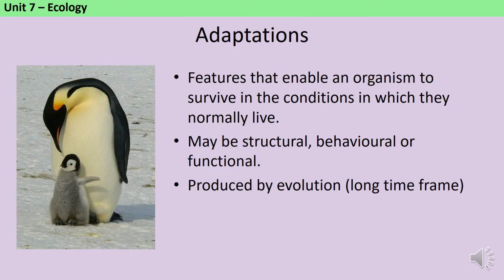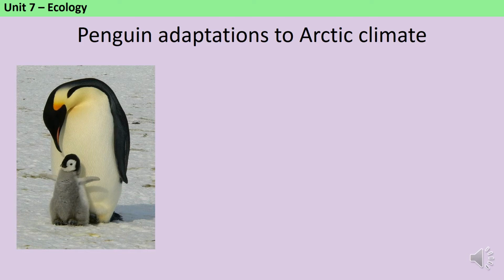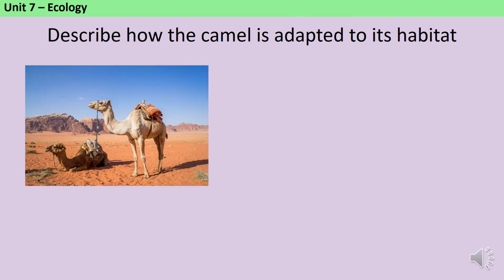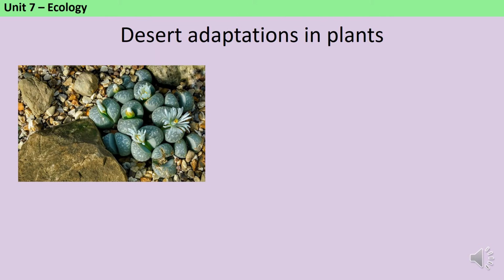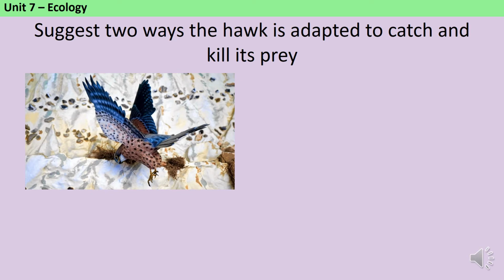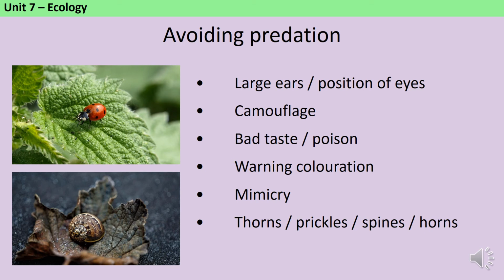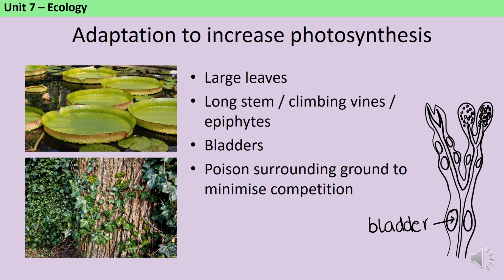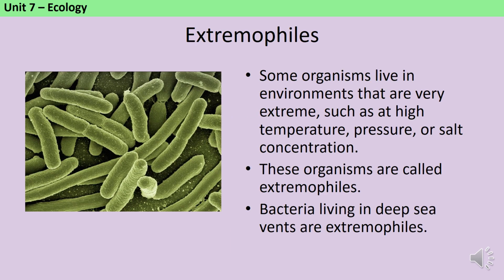Adaptations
A video covering the AQA GCSE Biology (8461) and Combined Science (8464) topic of Adaptations, from Unit 7 (Ecology). In this video we cover
- structural, functional and behavioural adaptations
- adaptations to cold, hot/dry, predation, photosynthesis, and reproductive success
- extremophiles

Covers specification point 4.7.1.4 Adaptations